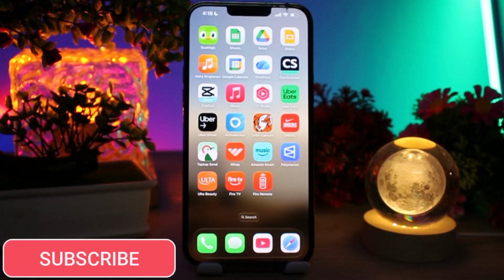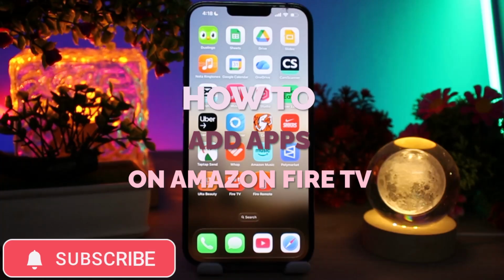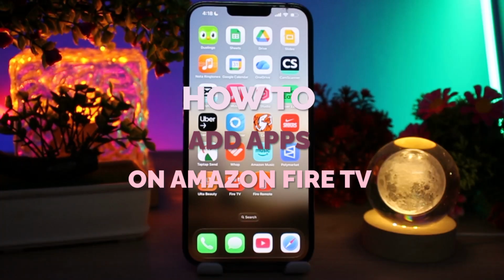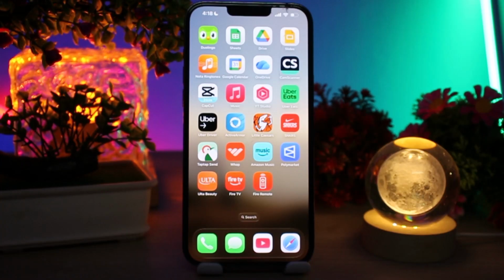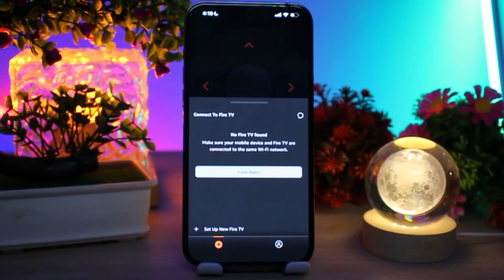Fire TV App Guide – Add New Apps // Add Apps on Fire TV Fast! / 2026